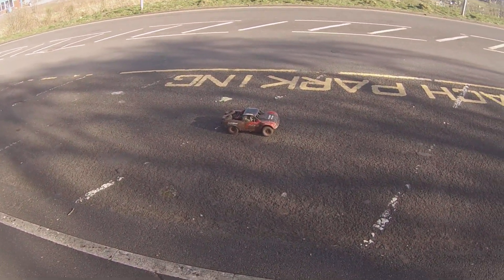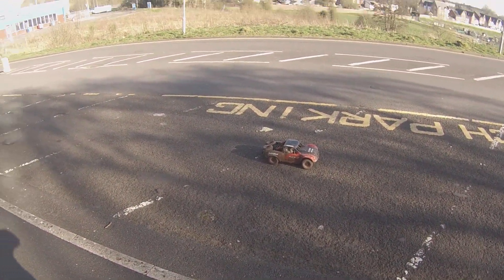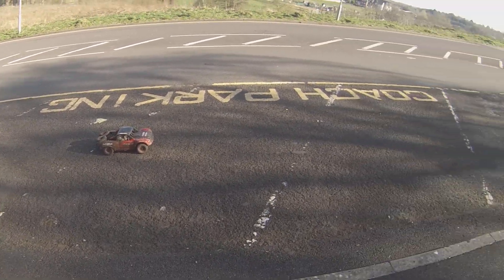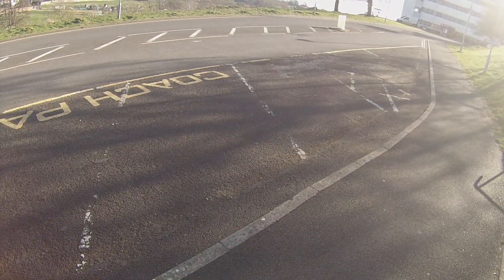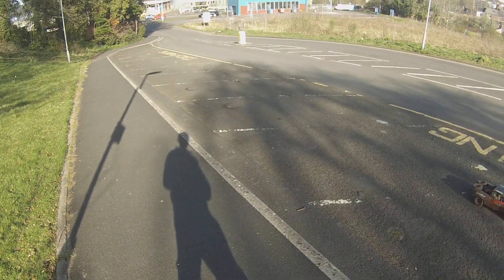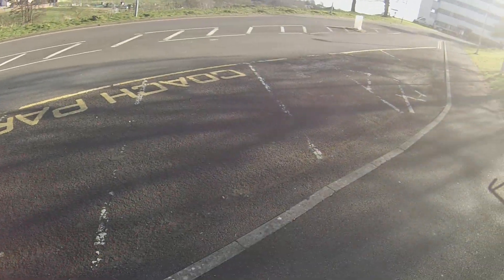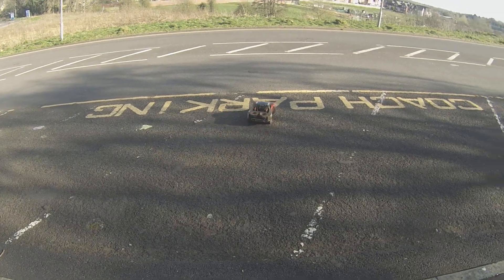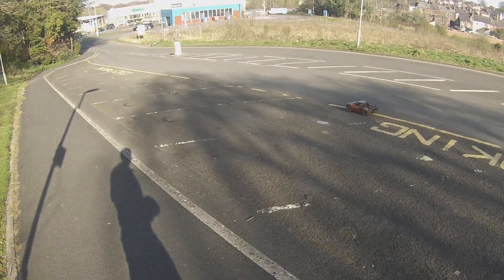Traxxas Ultamte Desart Racer Tarmac Test 🚗👍👍😎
Welcome to my channel,  I love Scale Modelling and Radio control , anything from Metal Tanks to Trophy Truck Bashing , The Models Iam using are Traxxas Slash, G Made Komodo ,  Traxxas Ultimate Desert Racer plus the Mato/Henlong  WW2 Tiger Tank + Diorama`s  .
I hope to make about one video a week covering Scale modelling and Repair and maintenance on my radio control Trucks ,
I also like Nitro models